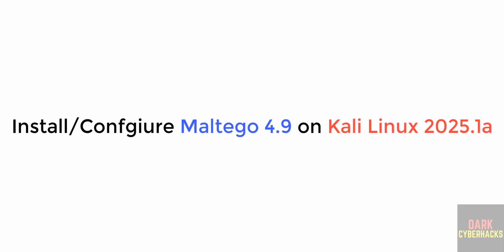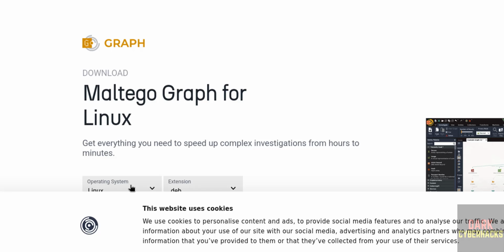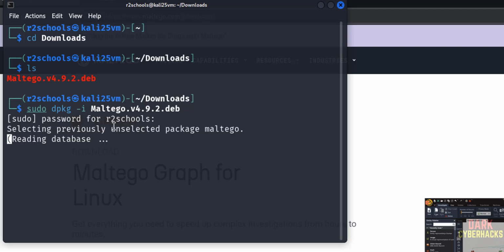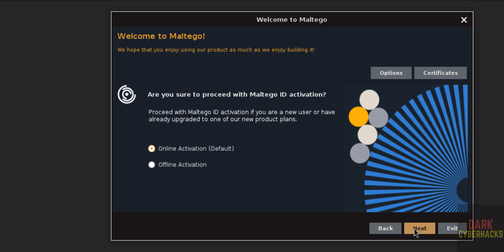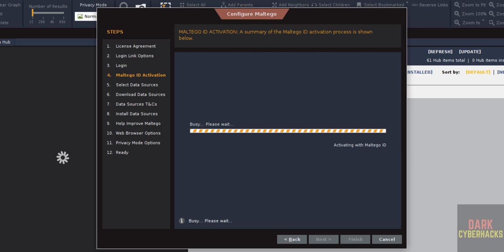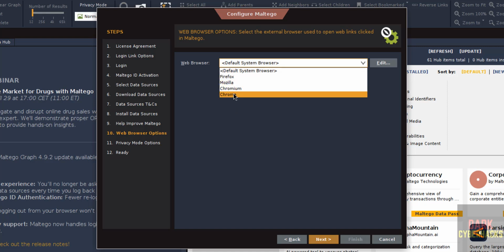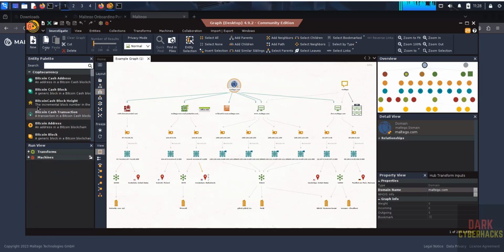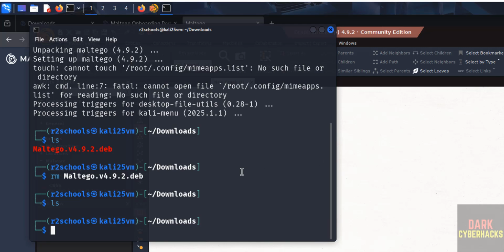How to Install and Configure Maltego 4.9 on Kali Linux 2025.1a Step-by-Step Guide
In this MIND-BLOWING tutorial, learn how to install and configure Maltego 4.9 on your Kali Linux 2025.1a machine, and start exploring the world of advanced data mining, intelligence gathering, and OSINT like never before! 🔍

🔒 What you'll learn:

Step-by-step installation of Maltego 4.9 on Kali Linux 2025.1a
Configuring Maltego for maximum efficiency
Unlocking powerful features for cybersecurity investigations
Using Maltego for OSINT and penetration testing
Tips & tricks to level up your investigative skills 🚀

install Maltego in Kali Linux 2025,
How to install Maltego in Kali Linux 2025,
install Maltego on Kali Linux 2025,
How to install Maltego on Kali Linux 2025,
maltego in Kali Linux 2025,
maltego Kali Linux 2025,
Hacking Maltego tool,
Information gathering tool maltego,
maltego registration,
maltego download,
maltego github,
hacking tools,
Kali Linux 2025 maltego,
maltego transformation,
maltego get person infomation,
Install and configure maltego on Kali Linux 2025,
Maltego installation on Kali Linux 2025,
Install and configure maltego on kali,
Maltego installation on kali,
Maltego install and configure on Kali Linux 2025,
Maltego install and configure on kali,
Maltego Install kali,
Maltego install Kali Linux 2025,
DOwnload and Install Maltego in Kali Linux 2025,
DOwnload and Install Maltego in kali,
DOwnload and Install Maltego on Kali Linux 2025,
DOwnload and Install Maltego on kali,